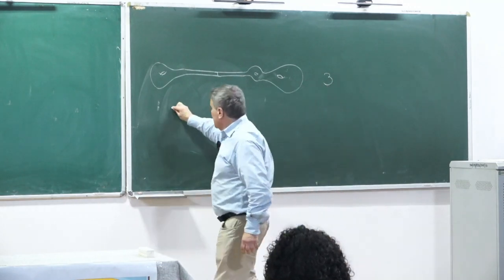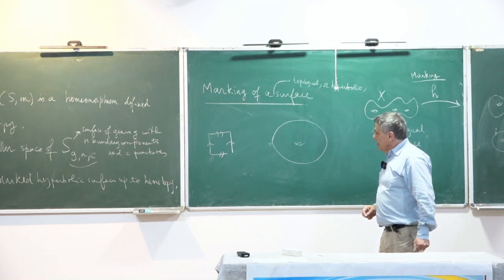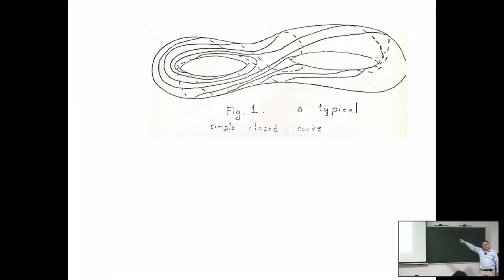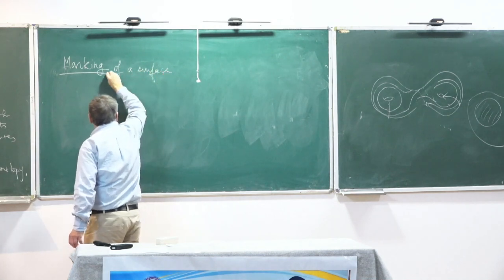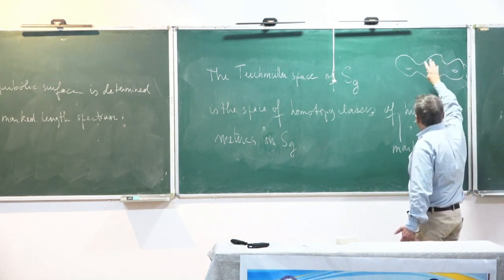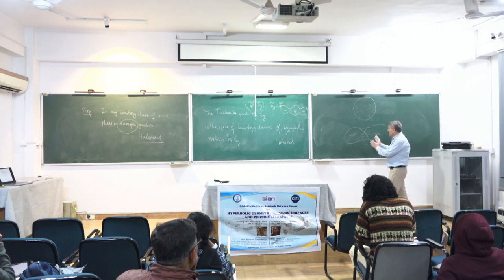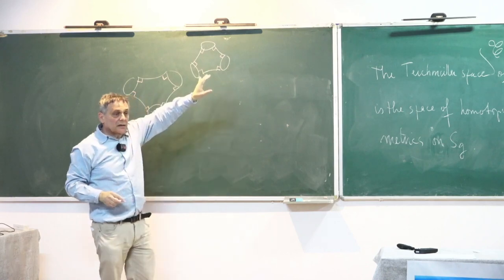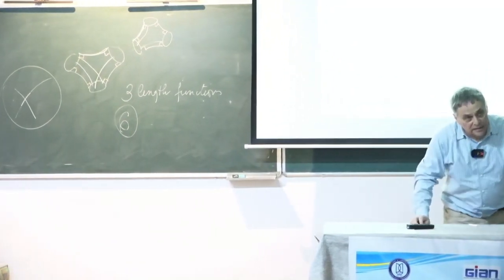L09 Measured foliations and measured laminations on surfaces. The spaces of measured foliations